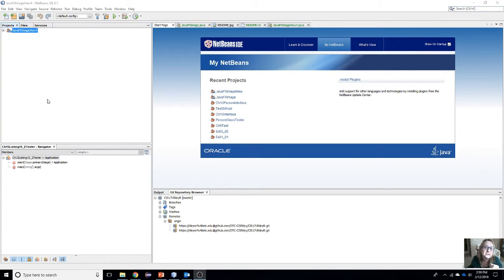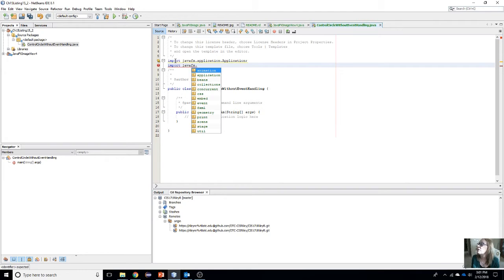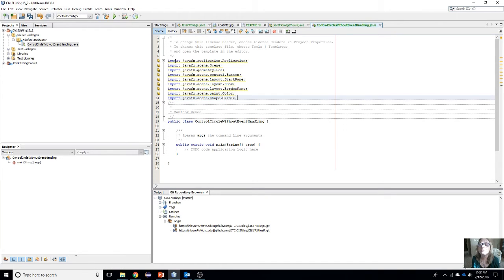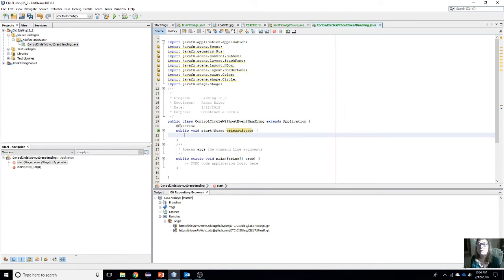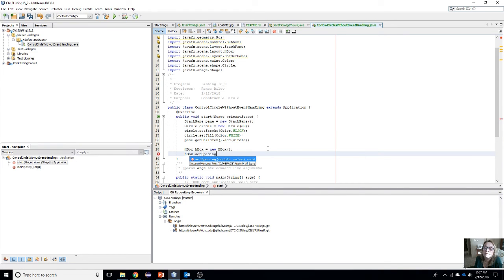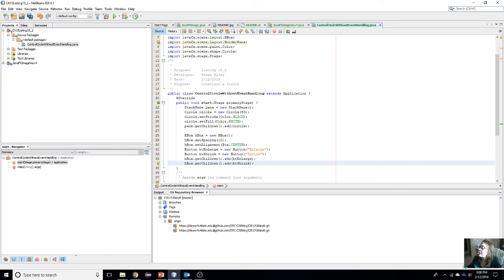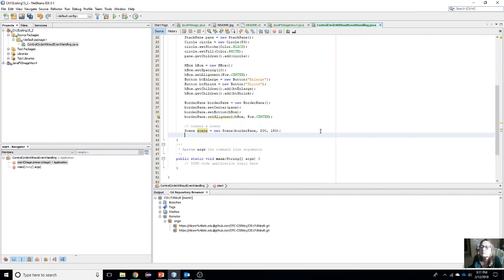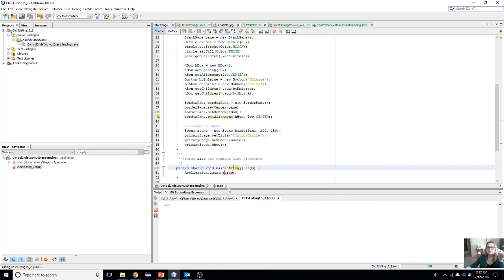CIS171 Week05 javafx events listing 15 2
Complete Listing 15_2 Display Circle Using JavaFX API libraries. No events.